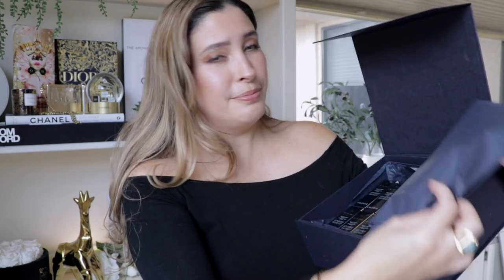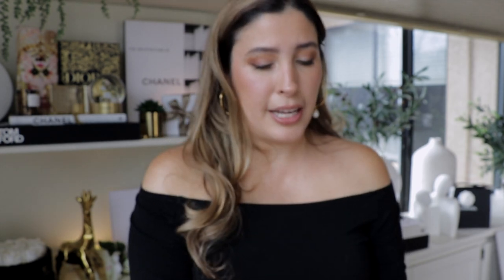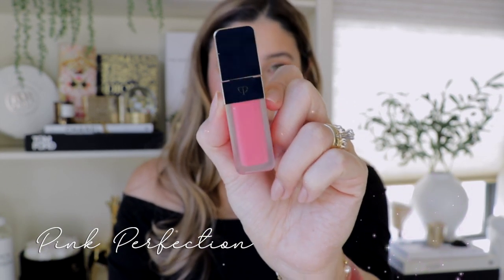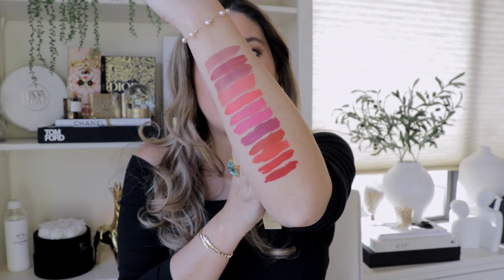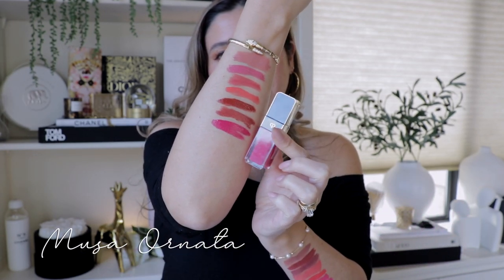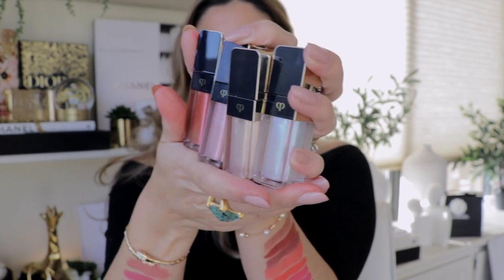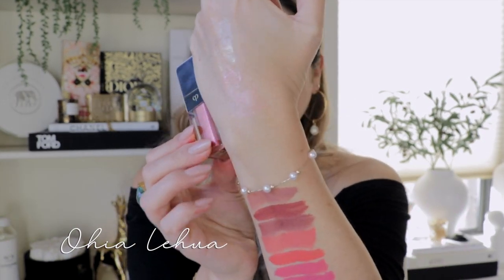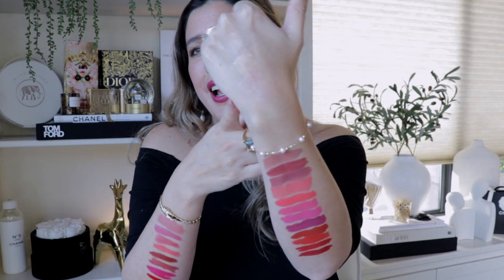CLE DE PEAU CREAM ROUGE LIPSTICK COLLECTION SWATCHES | ALL 24 SHADES : SHINE, MATTE & SPARKLE 💋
CLE DE PEAU CREAM ROUGE LIPSTICK COLLECTION SWATCHES ! I GOT ALL SHINE, MATTE and SPARKLE SHADES yes! ALL 24 NEW CLE DE PEAU LIPSTICKS swatched on Lips and Arms, video filmed in Natural Light 💋

❥ MY MAKEUP

CLE DE PEAU CREAM ROUGE MATTE LIPSTICKS (12 Shades)

CLE DE PEAU CREAM ROUGE SHINE LIPSTICKS (8 Shades)

CLE DE PEAU CREAM ROUGE SPARKLE LIPSTICKS (4 Shades)

CLE DE PEAU The Luminizing Face Enhancer - Sunsets Brilliance 203

❥ MY JEWELRY

❥ HAIR
DYSON AIRWRAP

30 DAYS OF FREE TUBEBUDDY PREMIUM!

I'm grateful if you choose to shop through my links, it's free and it helps me to continue with my channel. Thank you!

❥ TIME STAMPS

0:00 - Intro
0:09 - CLE DE PEAU CREAM ROUGE LIPSTICK COLLECTION
1:08- CLE DE PEAU CREAM ROUGE LIPSTICKS
3:00 - CLE DE PEAU LIQUID LIPSTICKS SWATCHES
3:08 - CLE DE PEAU CREAM ROUGE MATTE LIPSTICKS
3:41 - CLE DE PEAU Chocolate Cosmos
4:04 - CLE DE PEAU Flame Lily
4:18 - CLE DE PEAU Cordyline
4:36 - CLE DE PEAU Ixora Peach Delight
5:47 - CLE DE PEAU Lantana Camara
6:12 - CLE DE PEAU Pink Perfection
6:33 - CLE DE PEAU Vriesia
7:03 - CLE DE PEAU Currant
7:36 - CLE DE PEAU Hibiscus Rosa
7:47 - CLE DE PEAU Flamingo Flower
7:53 - CLE DE PEAU Legend of Rouge
8:09 - CLE DE PEAU Strawberry Rhubarb
8:47 - CLE DE PEAU CREAM ROUGE MATTE LIPSTICK SWATCHES
9:02 - CLE DE PEAU CREAM ROUGE SHINE LIPSTICKS
9:19 - CLE DE PEAU Calanthe Orchid
9:43 - CLE DE PEAU Calliandra
10:13 - CLE DE PEAU Heliconia
10:25 - CLE DE PEAU Plumeria Apricot
10:37 - CLE DE PEAU Cuphea
10:42 - CLE DE PEAU Maraca Ginger
11:05 - CLE DE PEAU Musa Ornata
11:32 - CLE DE PEAU Legend of Rouge
13:20 - CLE DE PEAU CREAM ROUGE SHINE LIPSTICKS SWATCHES
13:55 - CLE DE PEAU CREAM ROUGE SPARKLE LIPSTICKS
14:08 - CLE DE PEAU Sweet Nectar
15:10 - CLE DE PEAU Mokara
16:11 - CLE DE PEAU Medinilla Magnifica
16:35 - CLE DE PEAU Ohia Lehua
16:36 - CLE DE PEAU CREAM ROUGE SPARKLE LIPSTICK SWATCHES
16:55 - CLE DE PEAU CREAM ROUGE LIPSTICKS SWATCHES